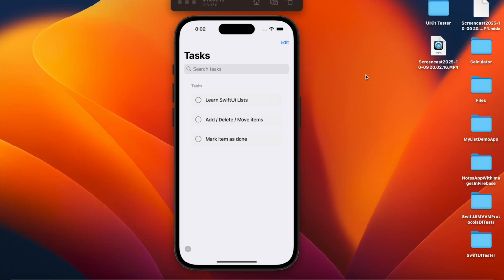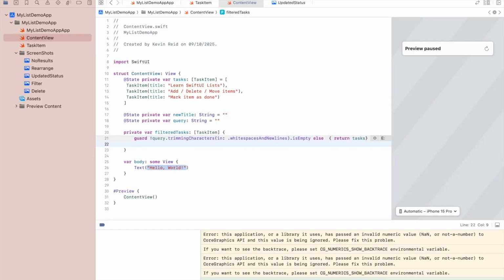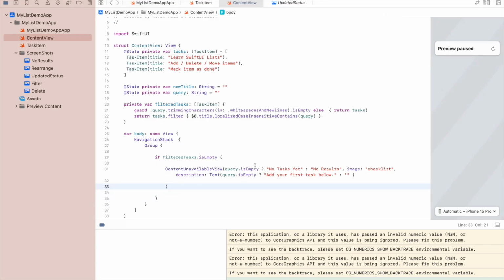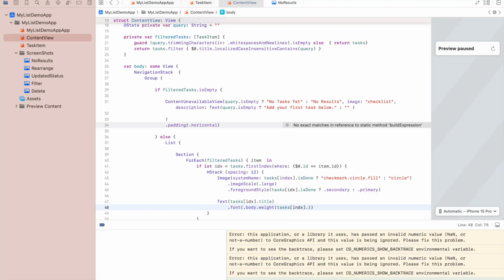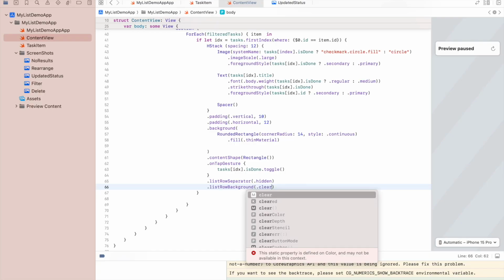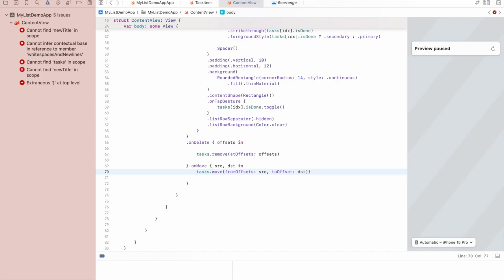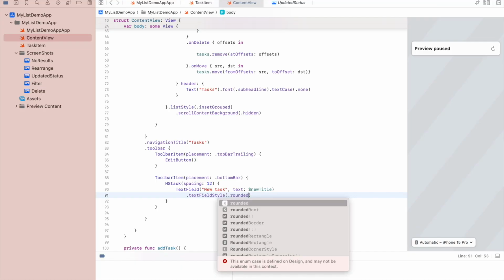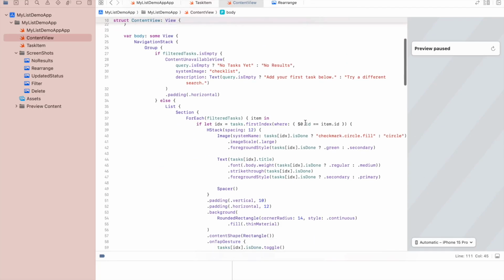SwiftUI List Tutorial (Hidden Features & Pro Tips)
SwiftUI Lists are INSANE once you unlock their full power!In this complete step-by-step masterclass, I’ll teach you everything from the basics (add, delete, move) all the way to hidden features, pro tricks, custom styling, swipe actions, sections, animations, and advanced list performance.
Whether you're a beginner learning List for the first time or an intermediate dev looking for advanced techniques, this video will level up your SwiftUI skills FAST.
✅ What You’ll Learn:
✅ How SwiftUI List actually works✅ Add, Delete & Move rows (the RIGHT way)✅ Swipe actions & context menus✅ Sections & headers with style✅ Custom cell design✅ Reordering data with drag & drop✅ Async data inside lists✅ List performance tips (very important!)✅ Hidden features Apple never explains✅ Pro tricks I use in real apps✅ BONUS: Make your lists look modern & professional

✅ Why this matters:
Most iOS developers only use 20% of what List can do.Once you master the other 80%, your apps will feel faster, cleaner, and more professional than 90% of SwiftUI apps out there.
✅ Who this is for:
🔹 SwiftUI Beginners🔹 Intermediate iOS Developers🔹 Anyone building real apps🔹 Devs preparing for job interviews🔹 SwiftUI curious minds 👀

Happy coding! 😊

3 Git Tower – Simplify your Git workflow with this powerful Git client

1 SwiftUI Mastery: Core Data To-Do List with Notifications, Pie Charts & Address Lookup